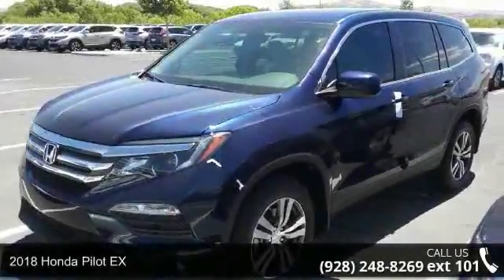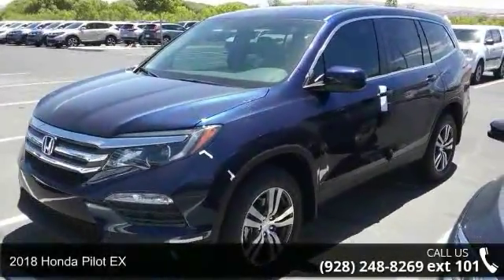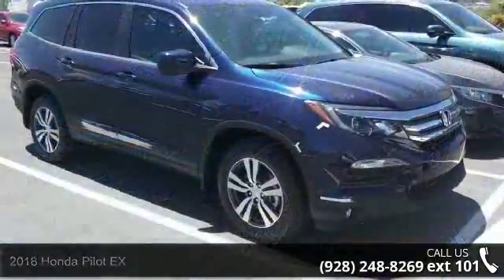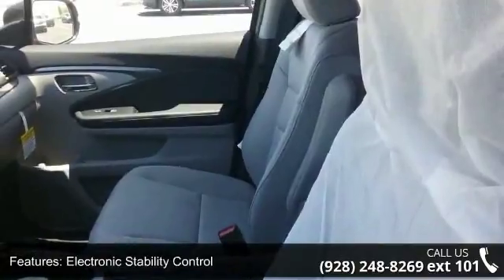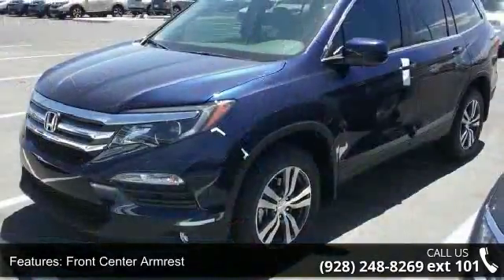2018 Honda Pilot EX - Prescott Honda - Prescott, AZ 86301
2018 Honda Pilot EX Obsidian Blue AWD 6-Speed Automatic 3.5L V6 24V SOHC i-VTECRecent Arrival! 26/18 Highway/City MPG**Located in Prescott AZ, and also serving Flagstaff, Cottonwood, Sedona, Camp Verde, Scottsdale, and the greater Phoenix area. Also, we're part of the Valley Honda Dealers.